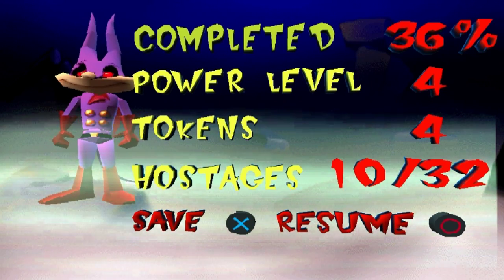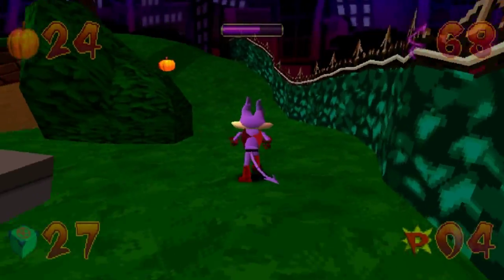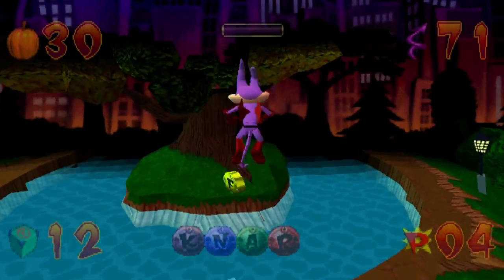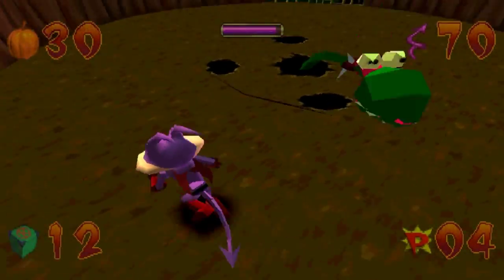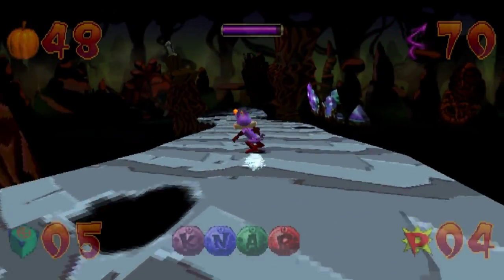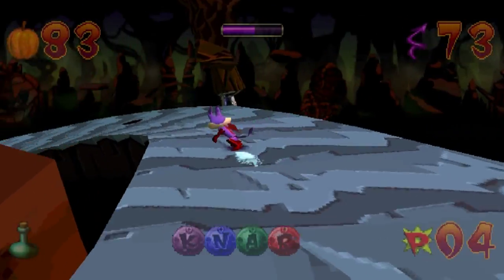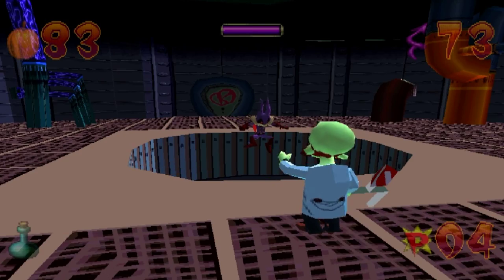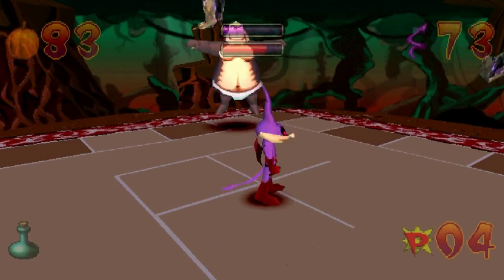Let's Play Jersey Devil! Pt. 10: A Devil, A Park, A Canal, Panama!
Jersey Devil for the PSX on the ePSXe!
Spooky Halloween Christmas Special!
Part 10: Shortest level yet, and probably the whole game.  This includes my favorite miniboss and maybe anyboss of JD.  The bright side is, you'll get to hear it again when we go for that Power 8 area later on!